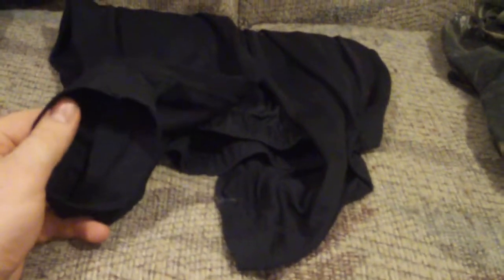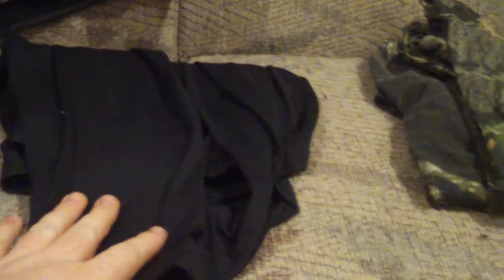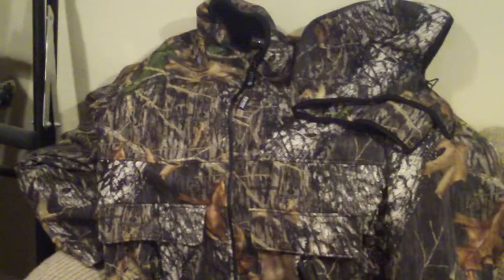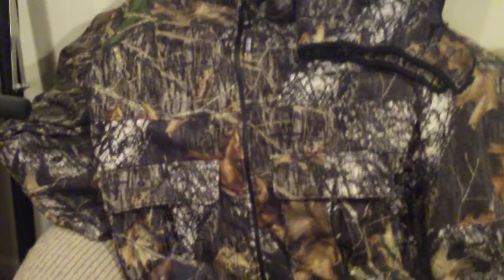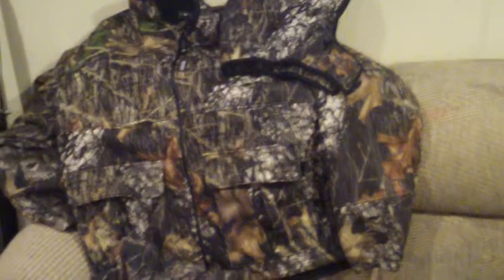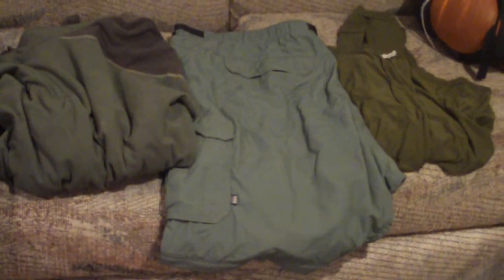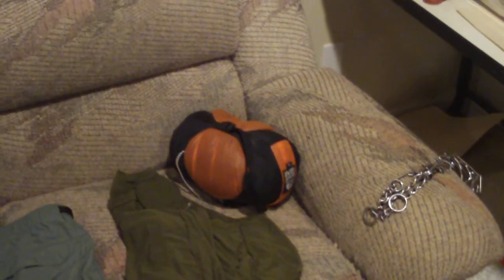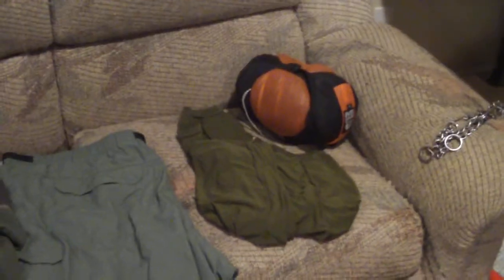Bug Out Gear- Clothes part 2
Primary importance is shelter and it starts with what you have on your back and on your feet.